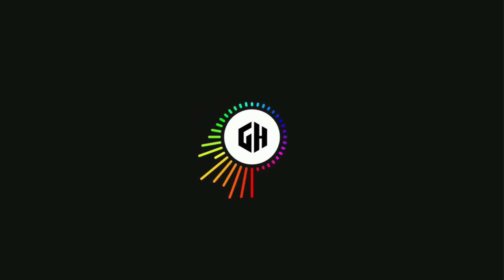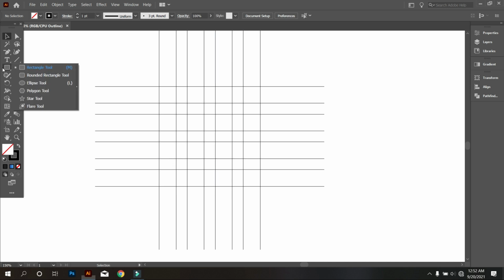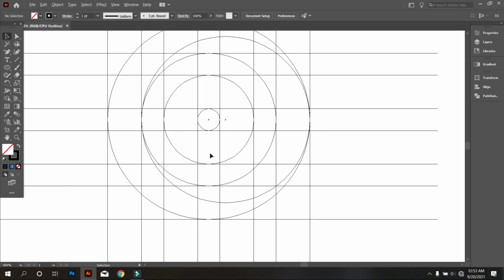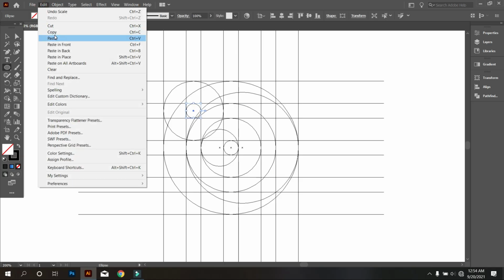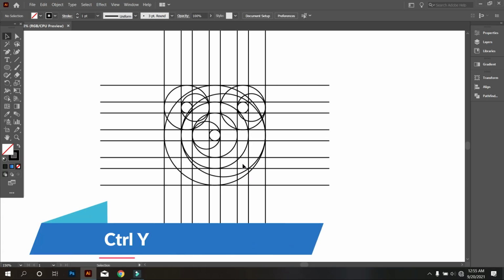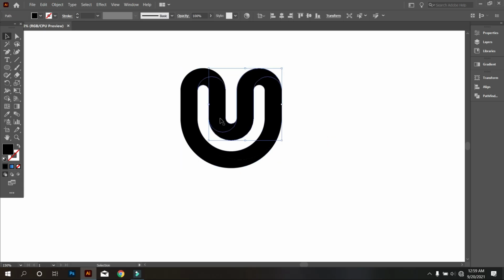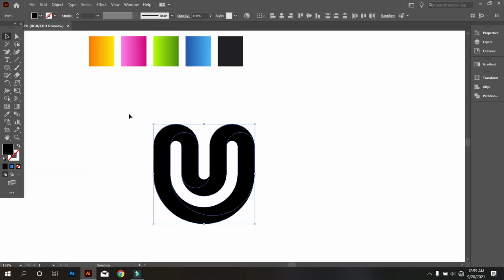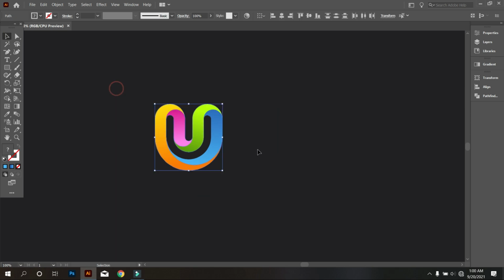How To Design Any Logo Using The Grid Method | Adobe Illustrator Tutorials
In today’s Tutorial, I will show you How To Design Any Logo Using The Grid Method